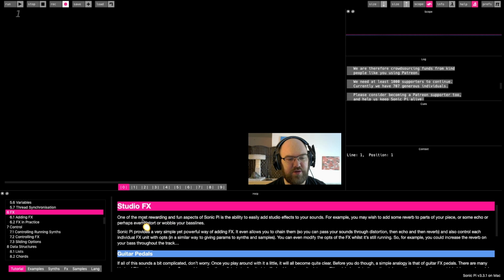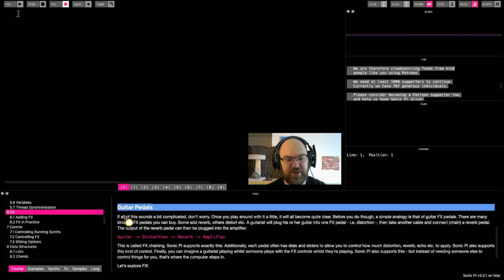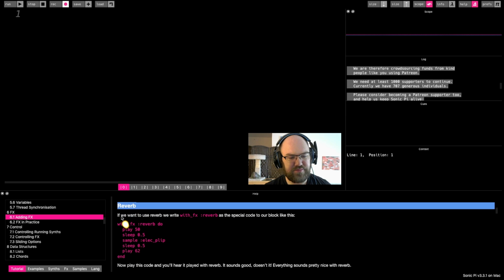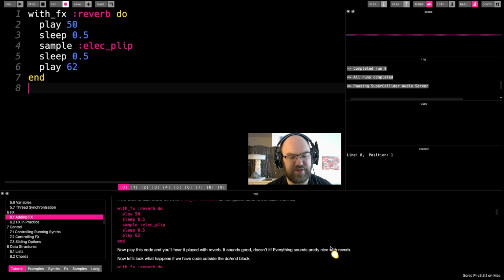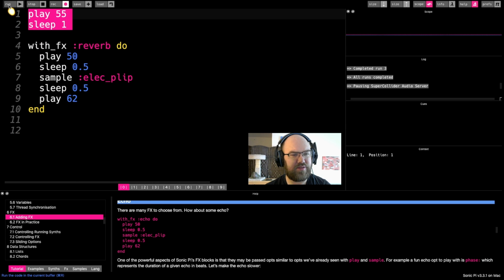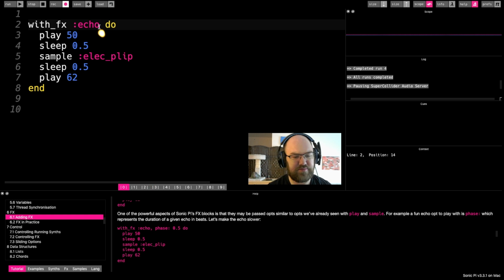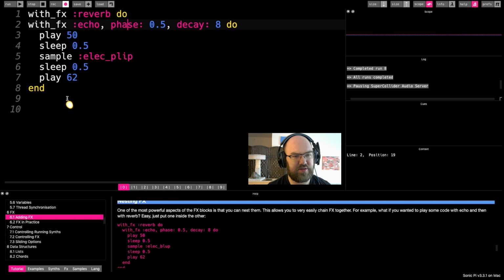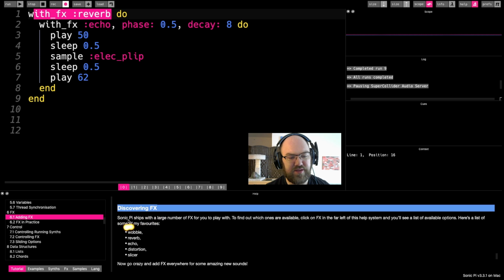Adding FX - The Sonic Pi Tutorial, Section 6.1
Welcome back to my series of videos working through the Sonic Pi Tutorial. In this video: adding FX.